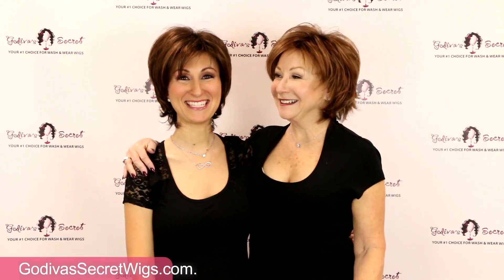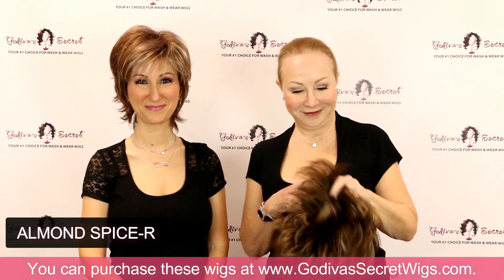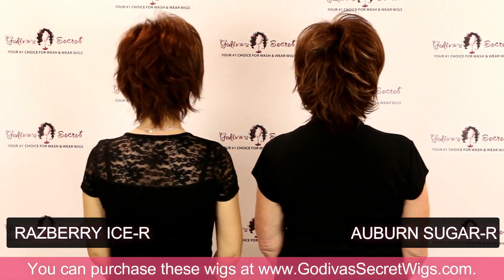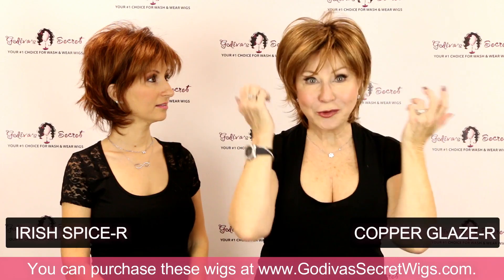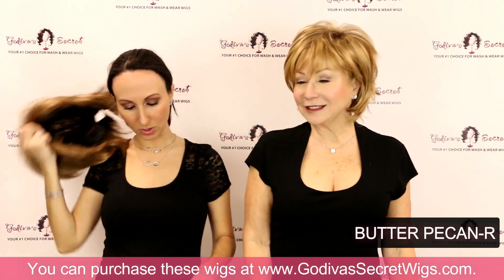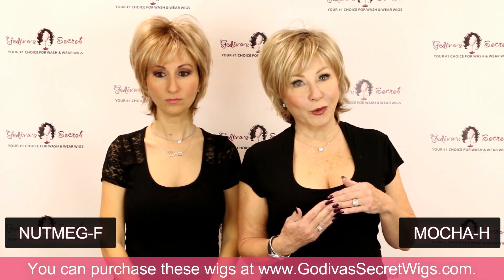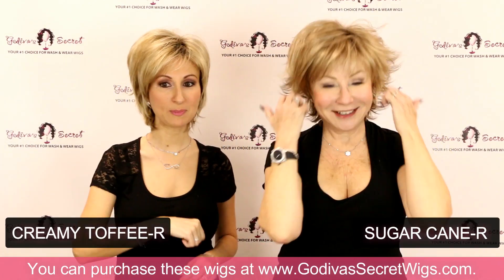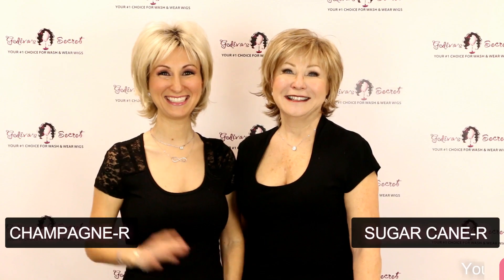Freedom w/ Roots Wig- All Rooted Colors (Official Godiva's Secret Wigs Video)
CLICK "SHOW MORE" FOR WIG LINKS AND DETAILS.
This wig is also available in non-rooted colors (not shown in this video)
This wig is also available in a LARGE cap size in select colors

Colors Shown in This Video (In order by Browns, Reds and Blonds)
COFFEE LATTE-R
RAISIN-H
ALMOND SPICE-R
ALMOND ROCA-R
HONEY WHEAT-R
AUBURN SUGAR-R
RAZBERRY ICE-R
TERRACOTTA-H
IRISH SPICE-R
COPPER GLAZE-R
MAPLE SUGAR-R
ICED MOCHA-R
BUTTER PECAN-R
MOCHACCINO-R
MOCHA-H
NUTMEG-F
SANDALWOOD-H
CREAMY TOFFEE-R
SUGAR CANE-R
CHAMPAGNE-R

A rooted color has a deeper color at the base of the wig to give the appearance of regrowth, or "roots."  It looks extremely natural; after all, who would ever think you were wearing a wig if you had roots!  In this video, Rochelle and Danielle will model each "rooted" color that their #1 selling wig, Freedom, comes in.  They will compare colors side by side as well, to let you see the differences between similar colors.     Freedom Wig is your passport to convenience. The greatest and most versatile wig ever! With a volumized crown, wispy layers and a tickle of hair at the neckline, it can look naturally messy or pat it down for a more conservative style. Many of our clients own Freedom in 3 and 4 colors. Each color enhances your eyes, skin, eyebrows in it's own, unique way.